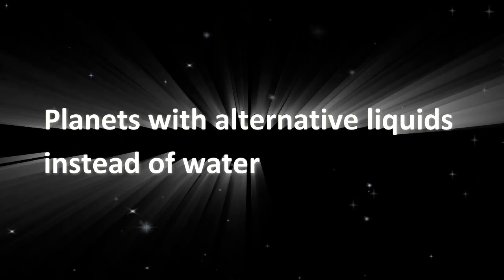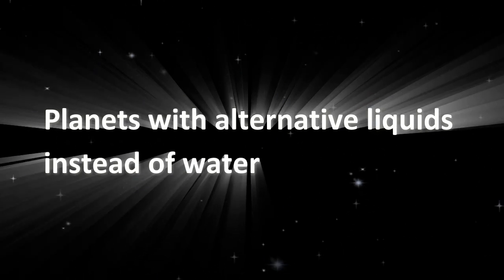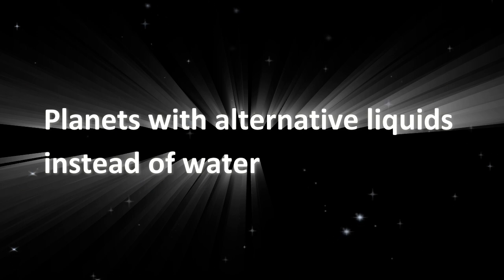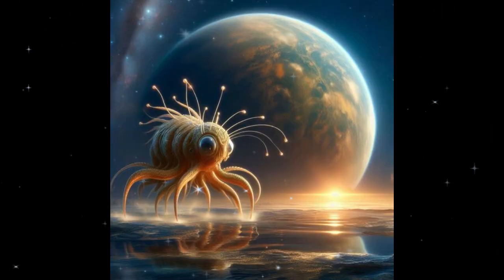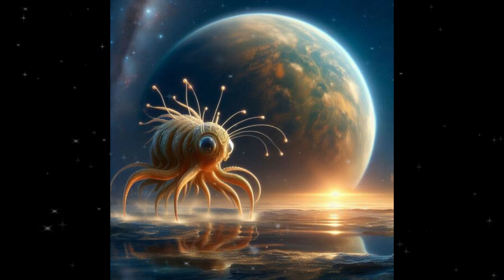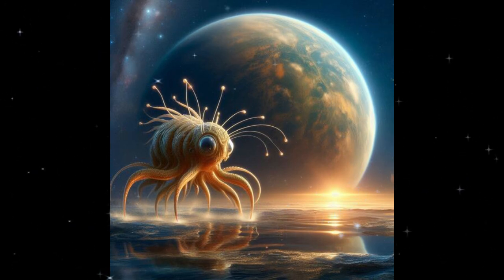4. How may aliens potentially look like?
As we haven’t discovered extraterrestrial life yet, imagining how aliens might look on different planets involves speculation based on the environmental conditions of those planets. Let’s try to imagine how alien life could potentially adapt to various conditions, considering factors like gravity, sunlight and the presence of water.